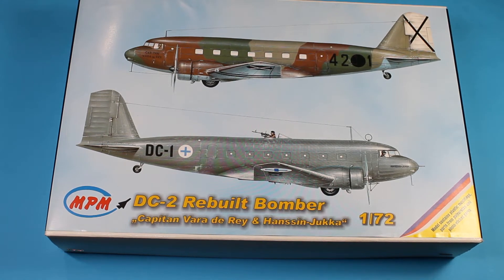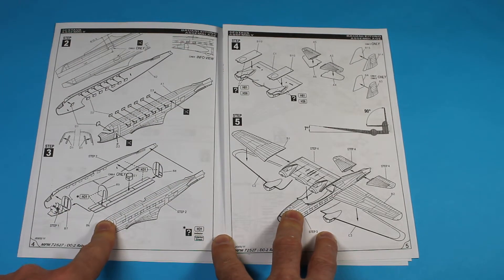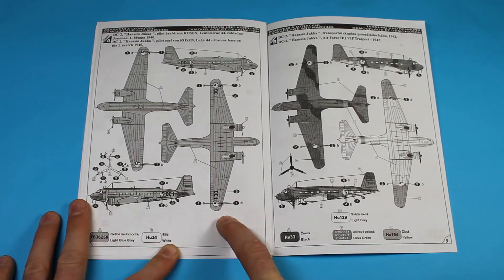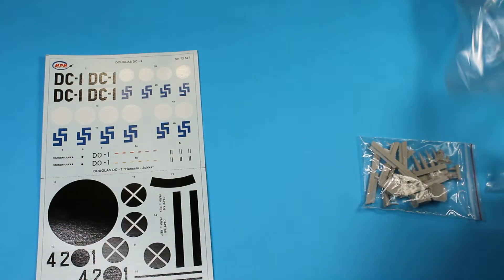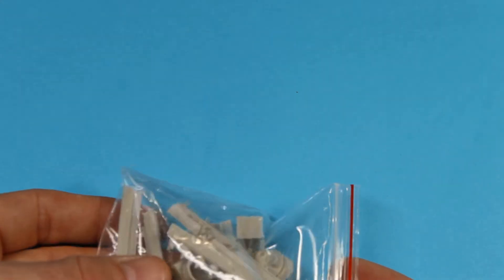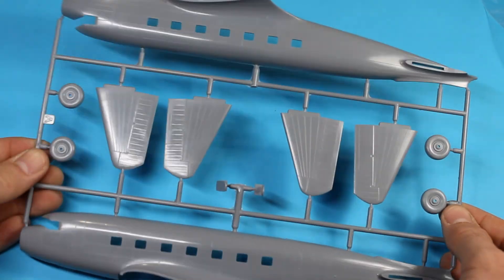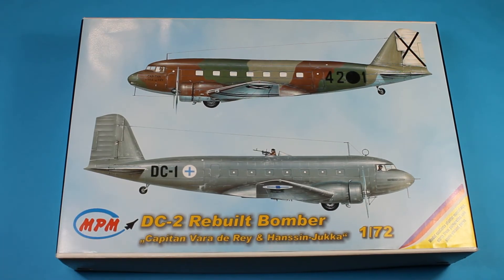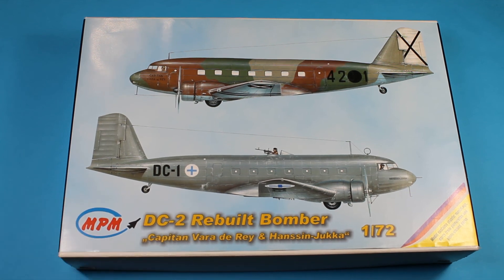MPM 1/72 Douglas DC2 Rebuilt Bomber, In Box Review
Kit features fine recessed panel lines, resin, photo etch, nicely printed decals and multiple options for building the DC2 in 1/72 scale